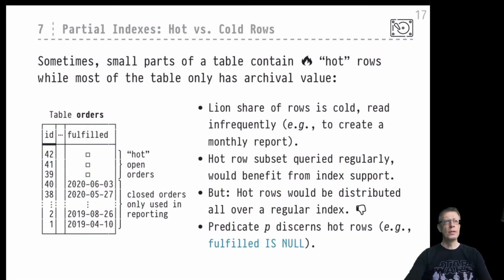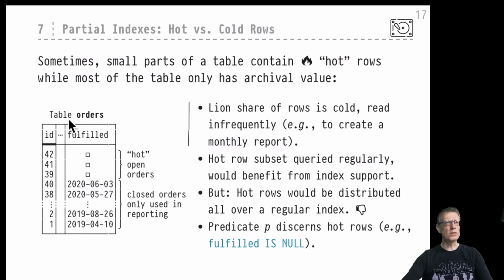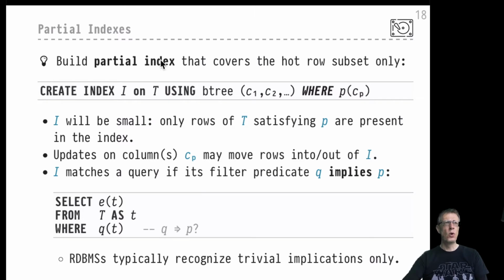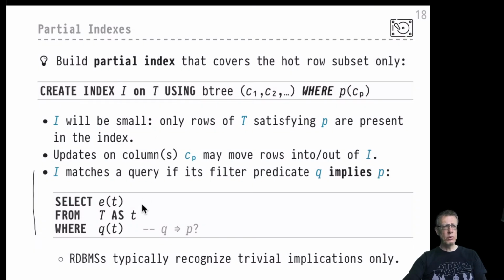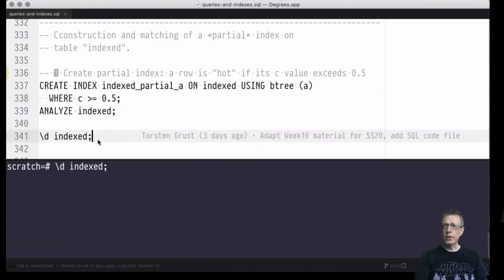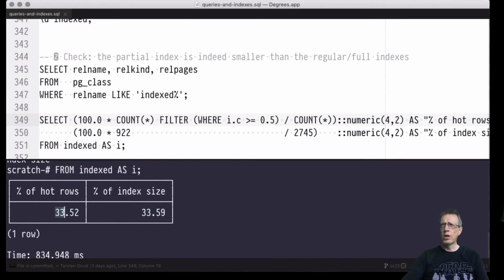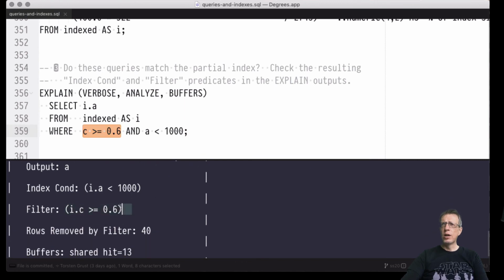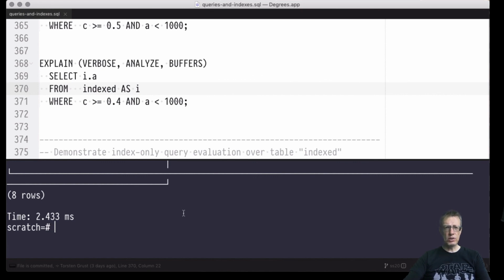DB2 — Chapter #10 — Video #55 — Hot/cold row subsets, partial B+Tree indexes